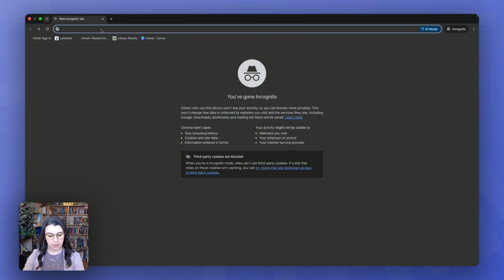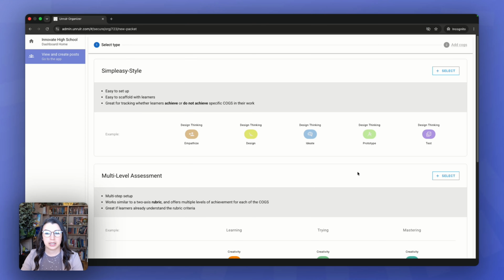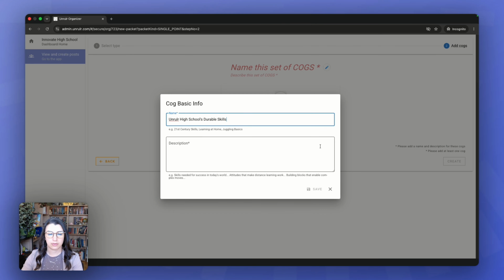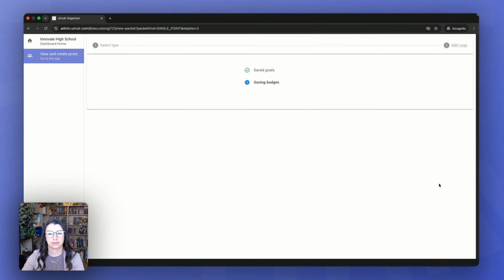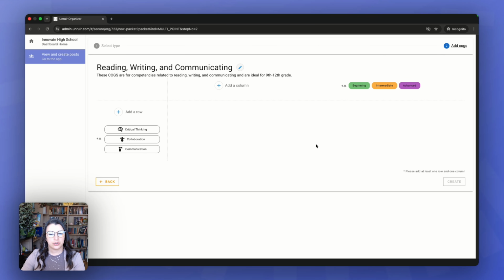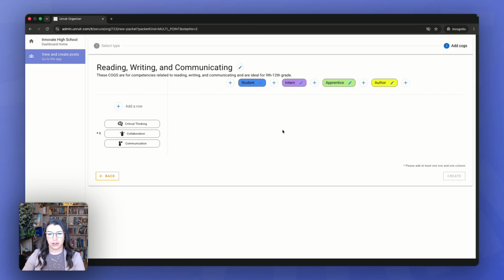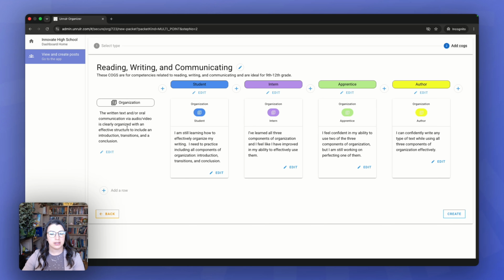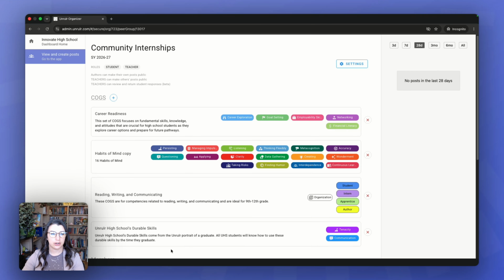How to Create COGS | Getting Started in Unrulr for Teachers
How to create custom COGS in the Admin Dashboard of Unrulr.

Only organizers or administrators have this permission.

Chapters
0:00 Introduction
1:28 Creating a Simple COGS Set
3:34 Creating Multi-Level Assessment COGS
6:43 Adding COGS to Groups